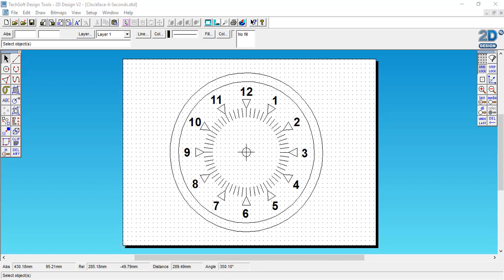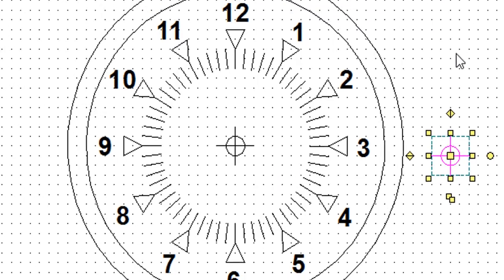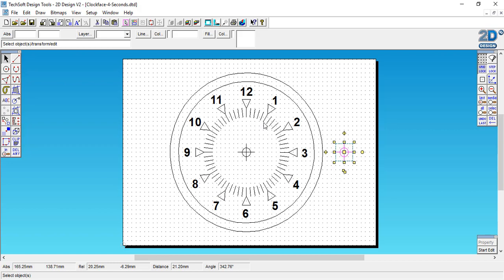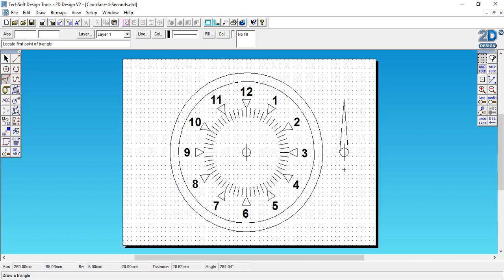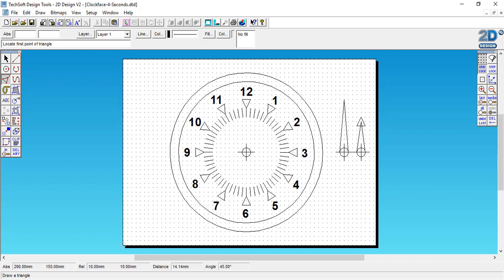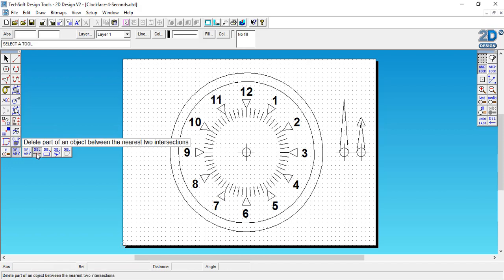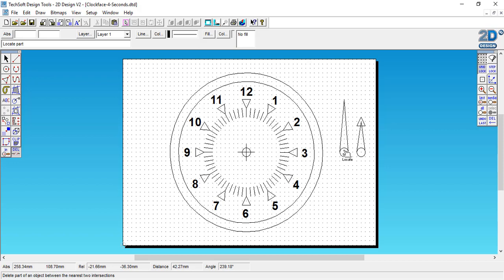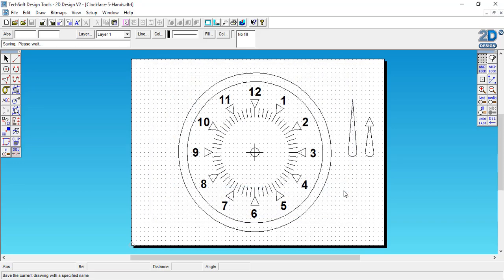11 Drawing clock hour and minute hands to the correct scale to fit the clock